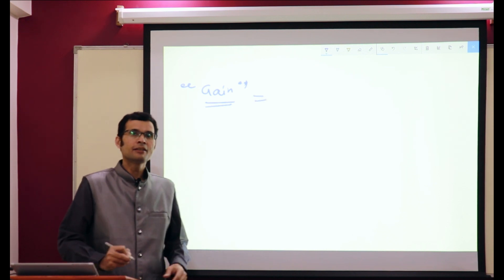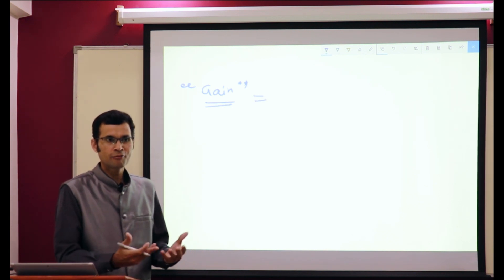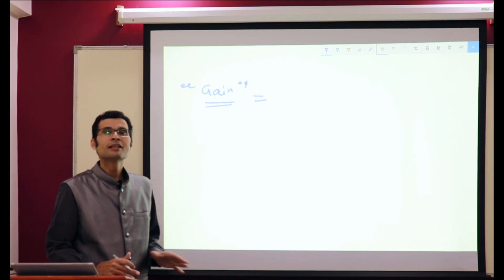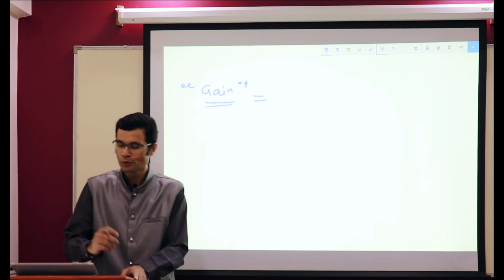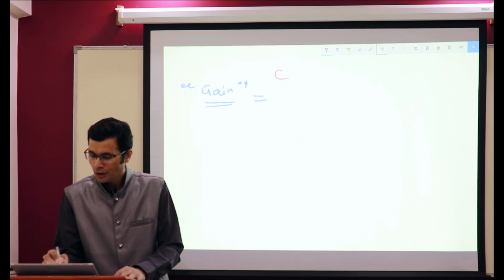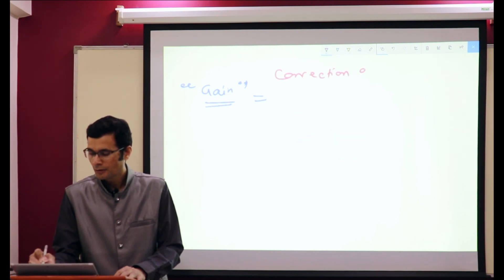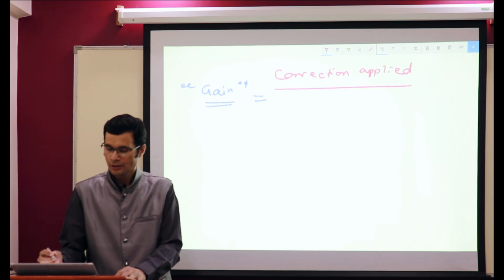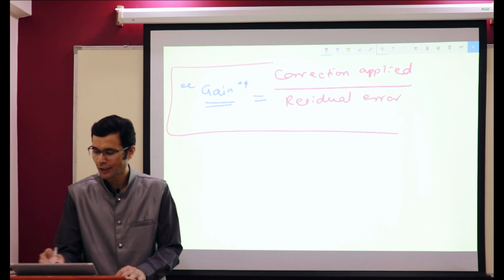What's the "gain"?- The efficiency of homeostatic regulatory mechanisms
How is the efficiency of the regulatory mechanisms measured or quantified? It can be calculated as "gain" of the system. Also, some systems tend to oscillate due to higher 'gain'.